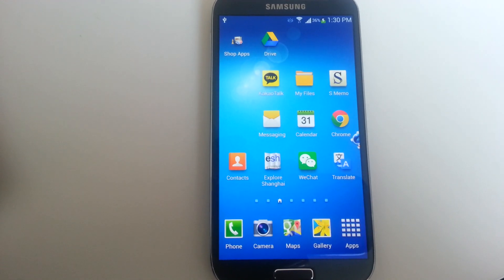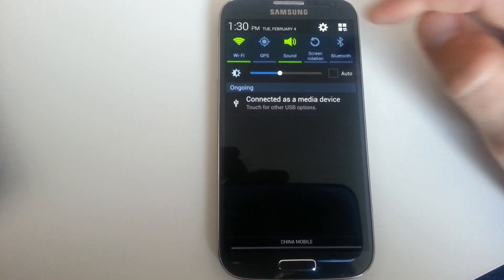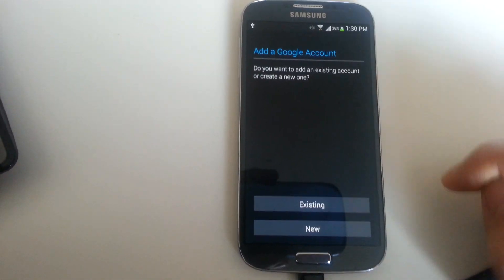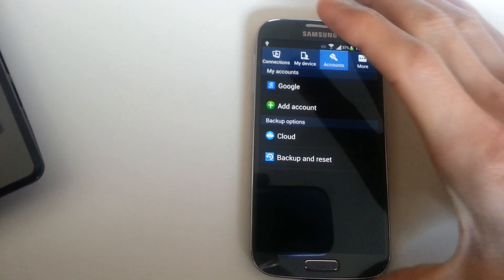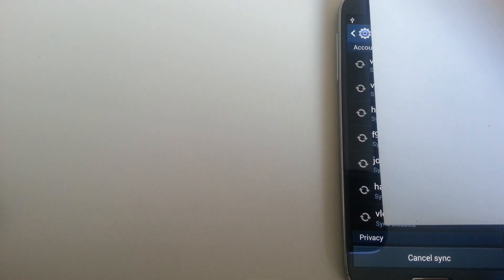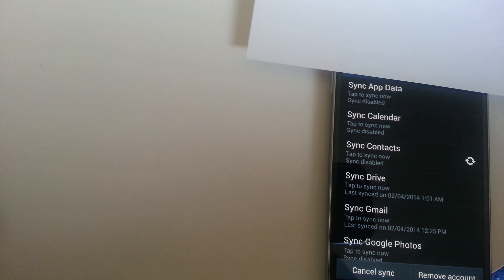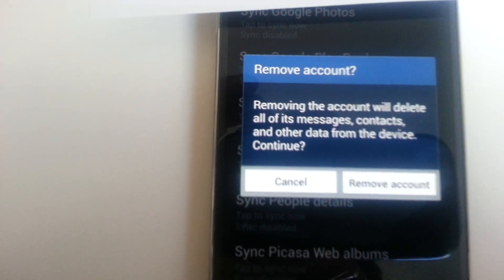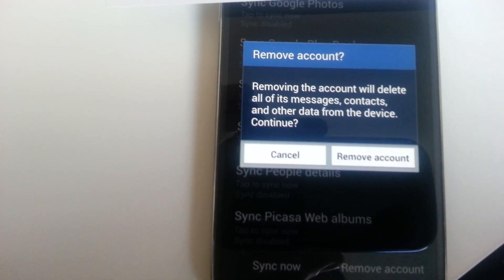Galaxy S4: How to Delete & Add Gmail Account (Google Account)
Samsung Galaxy S4:

To Add an Existing or Create a new Gmail account go to settings - accounts - "add accounts" - then click on "google".

To delete or remove a gmail account go to settings - accounts - Google - and from here click on the gmail account then click remove.

Comments, questions, likes, dislike, subs are all welcome.